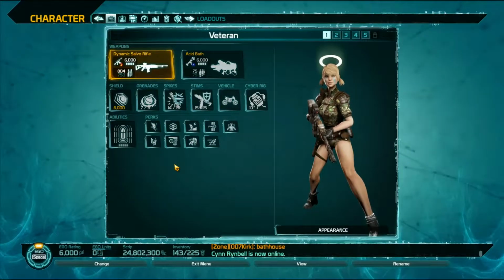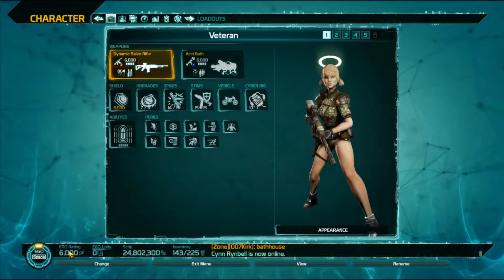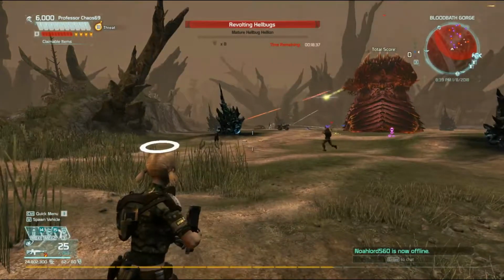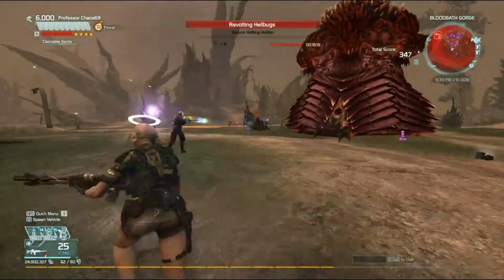defiance 101 ego